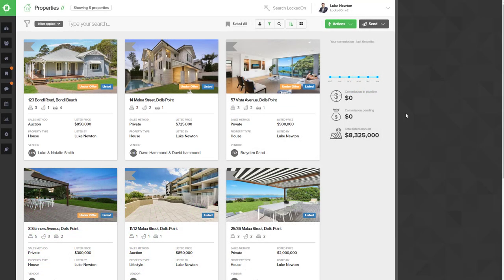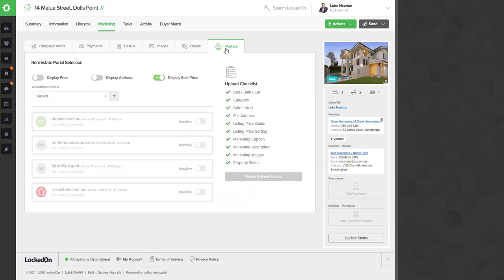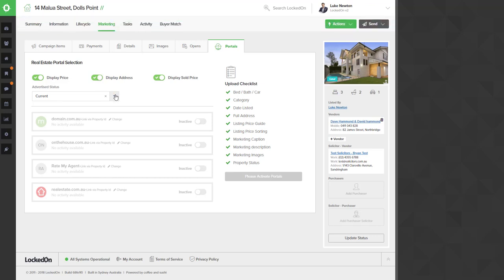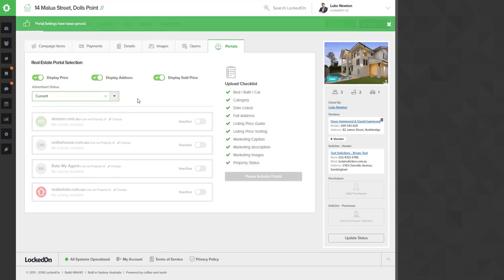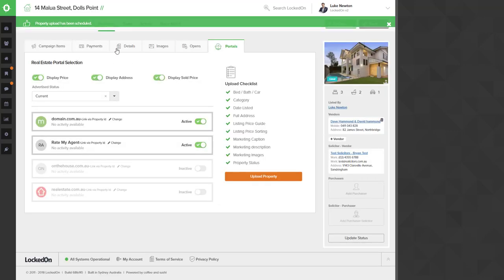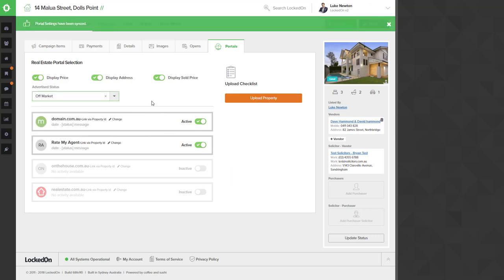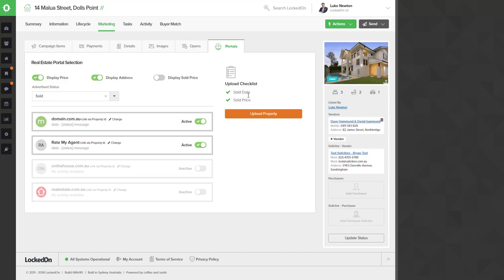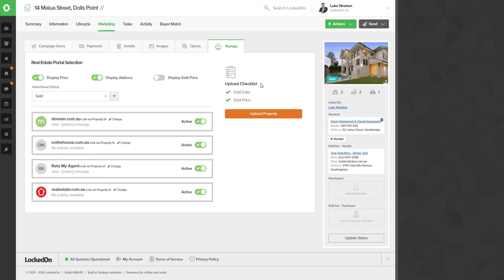Using Portal Push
In this tutorial you will learn how to upload a property as current, pull a property offline, mark a property as sold & leased to your selected real estate websites.